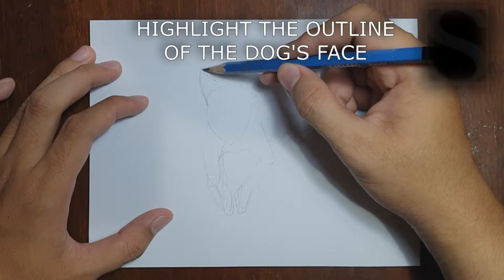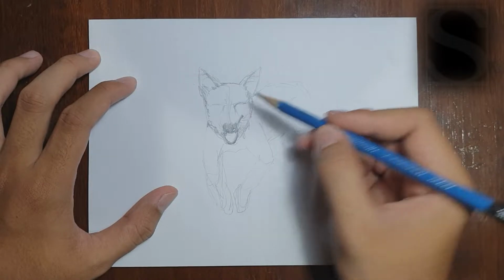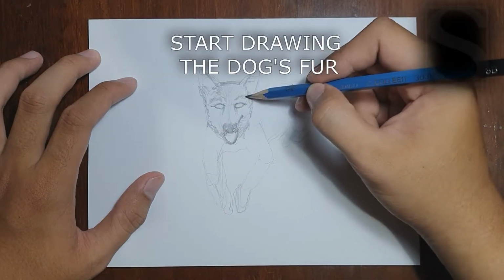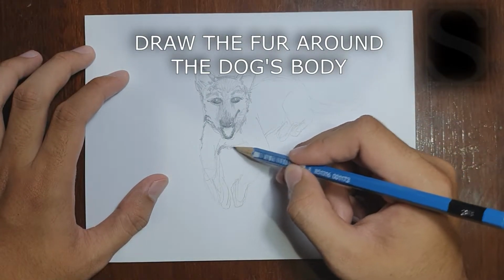How to Draw a Dog Sitting Down | Step by Step Drawing Tutorial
Learn how to draw a dog sitting down with ease by following the instructions in this video. We'll use graphite with pen and ink for our drawing materials. Follow the step-by-step tutorial that would be shown in the video.